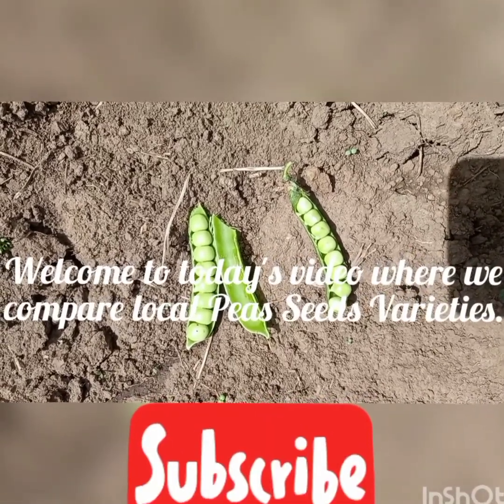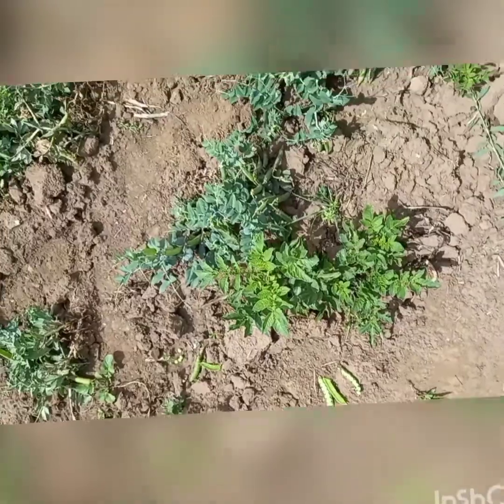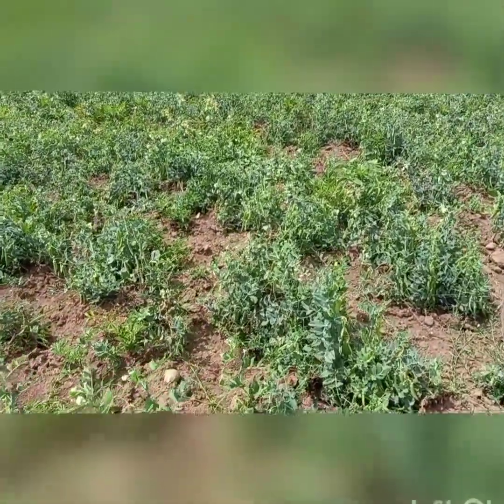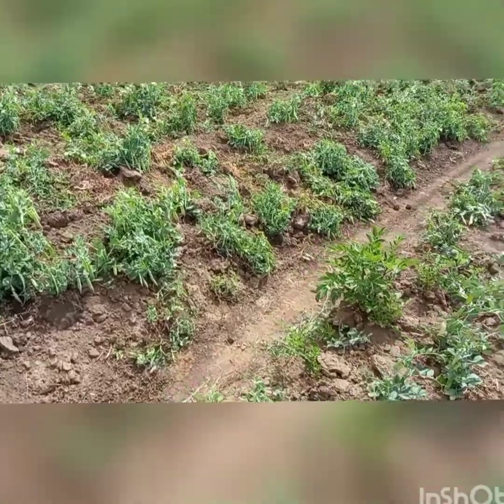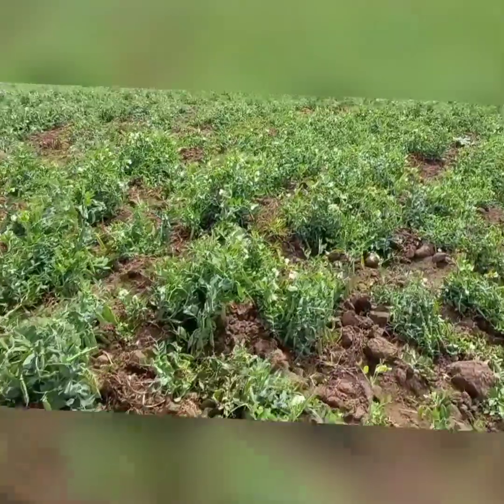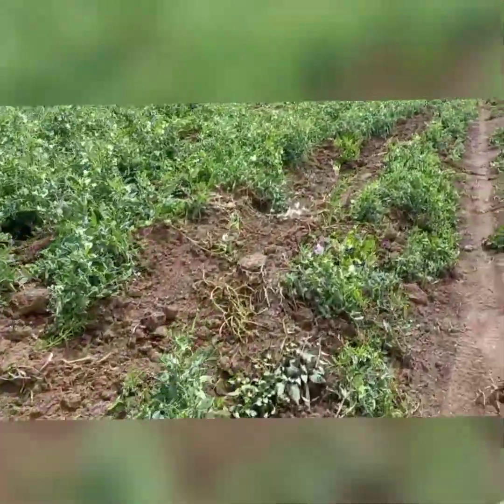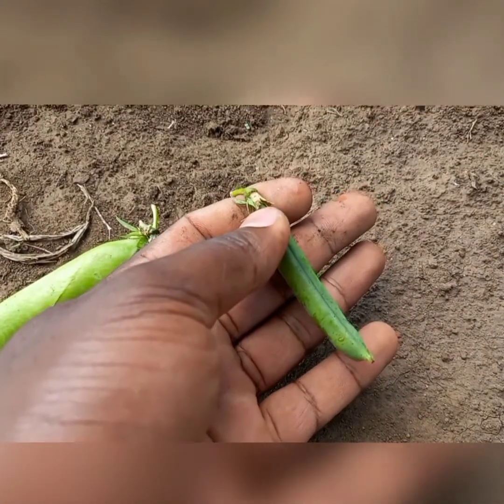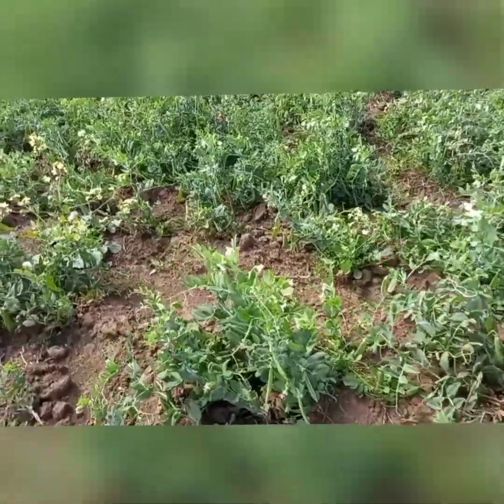Peas Farming. PEAS VARIETIES. Canning and vegetable peas.